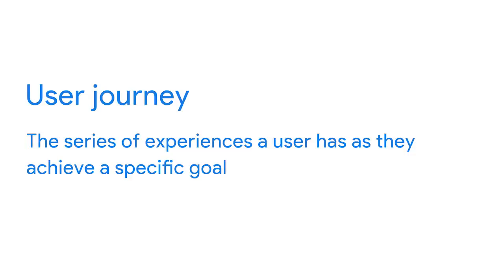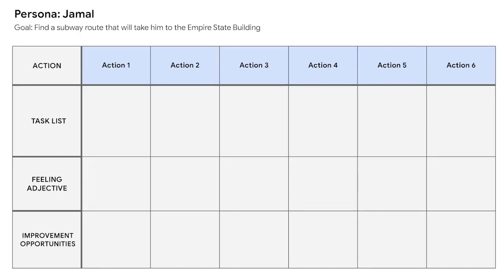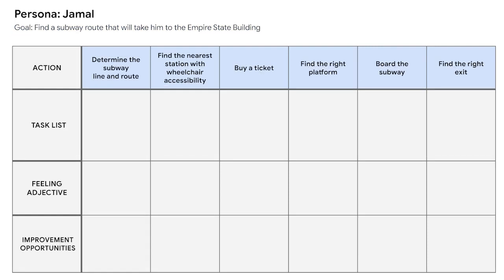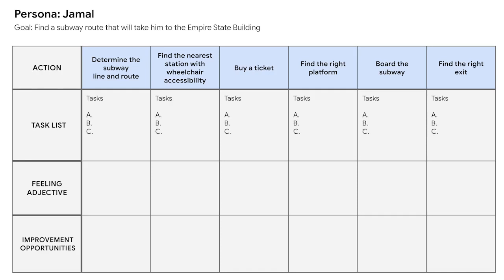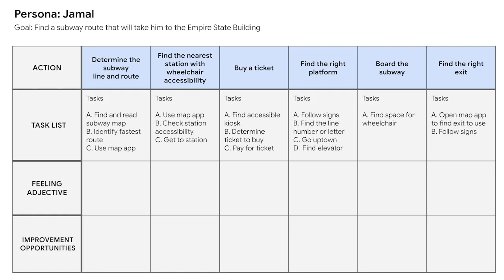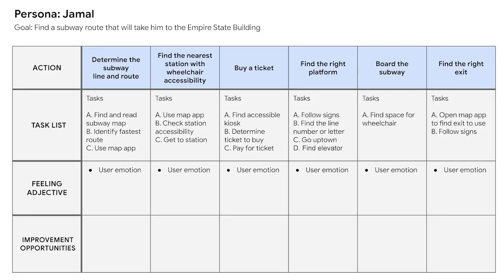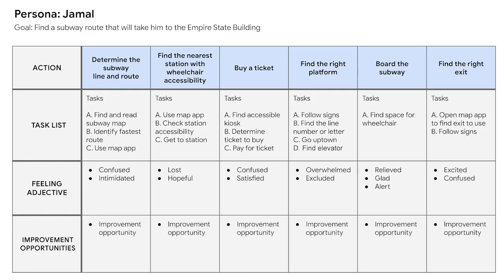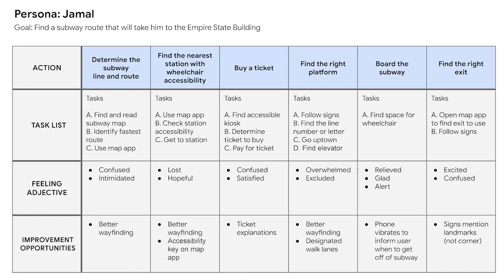Start the UX Design Process: Create a user journey map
Google UX Design Professional Certificate

Course 2: Start the UX Design Process: Empathize, Define, and Ideate

Module 2: Creating user stories and user journey maps